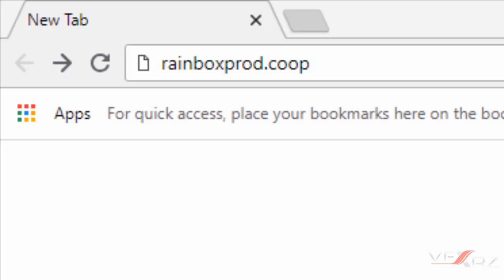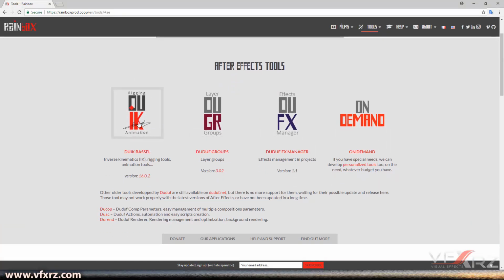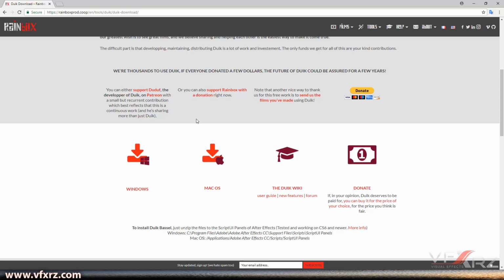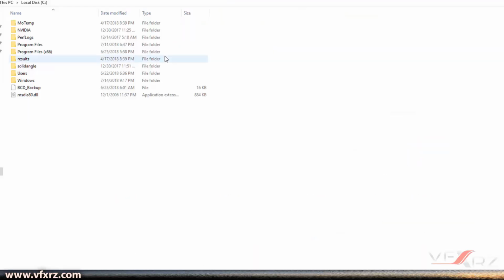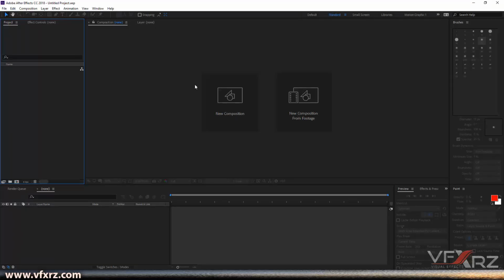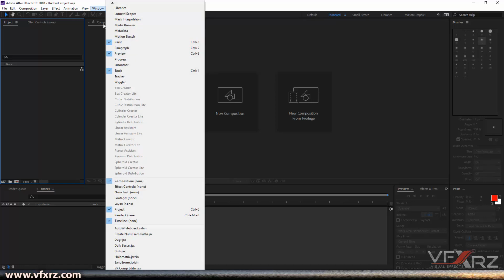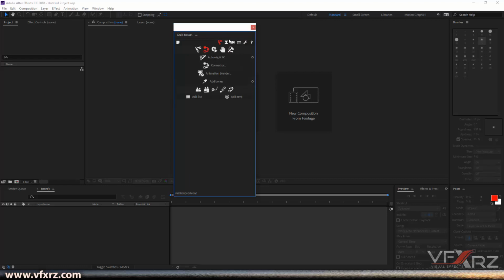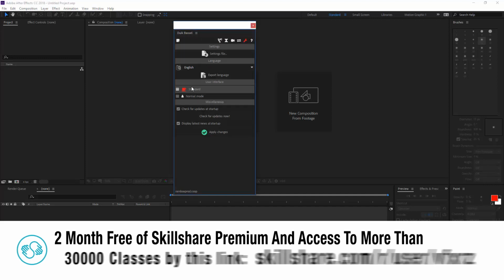Duik Bassel Tutorial Part 3 of 30 | Download and setup Duik Bassel ,After Effects,Motion Graphics